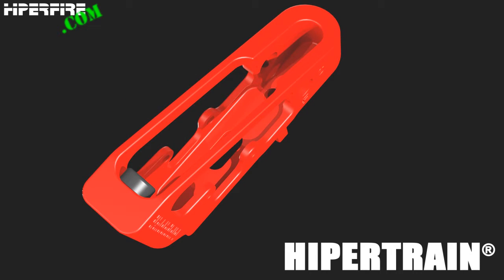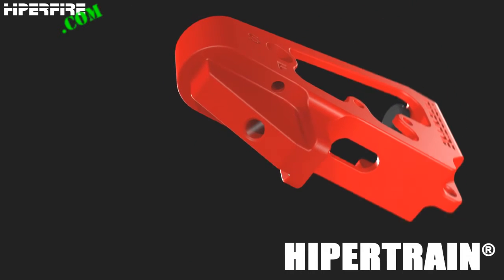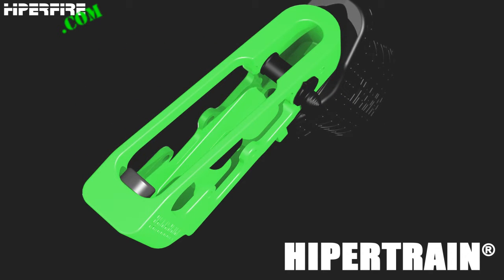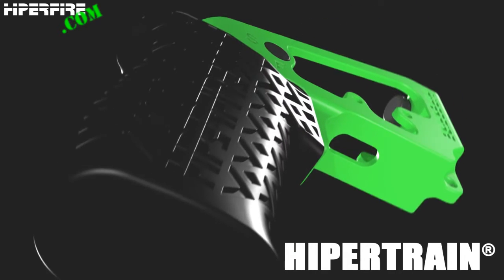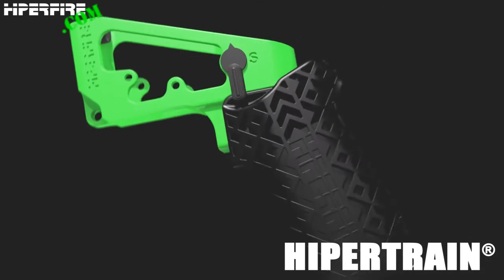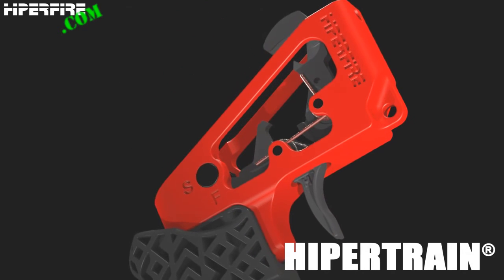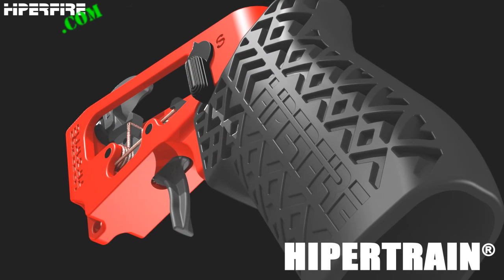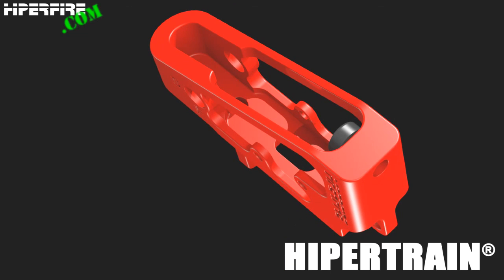HIPERTRAIN Demonstrator/Trainer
HIPERFIRE® product dealers or sport shooters may purchase "hands-on" aids to demonstrate products and promote dealer product sales. Here we show the HIPERTRAIN™ AR trigger demonstrator, an AR lower receiver mock up to show off the HIPERTOUCH® family of AR fire-controls and to demonstrate their operational features and advantages.